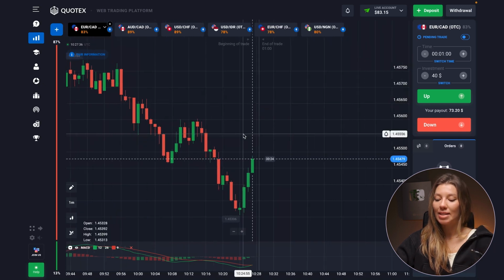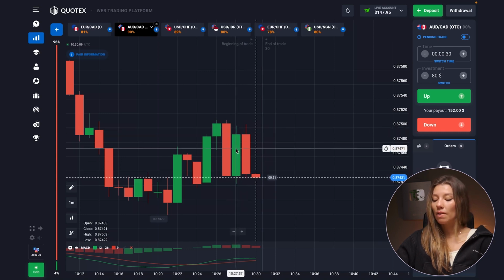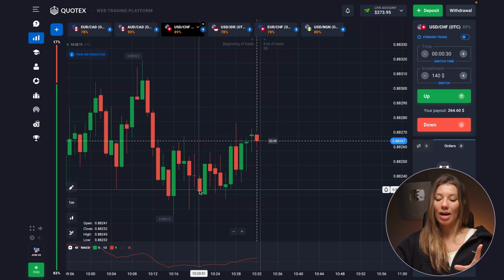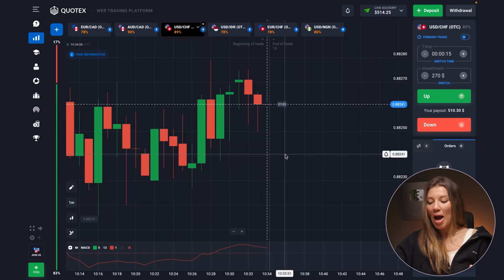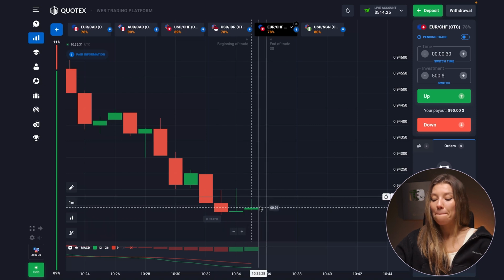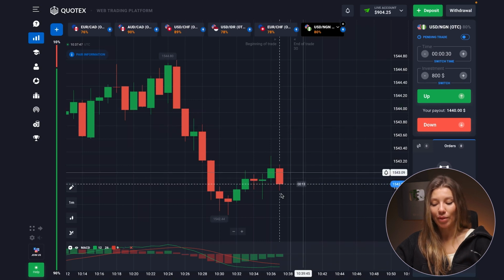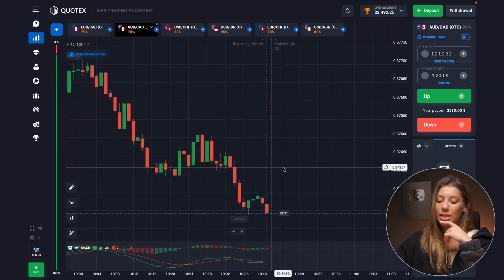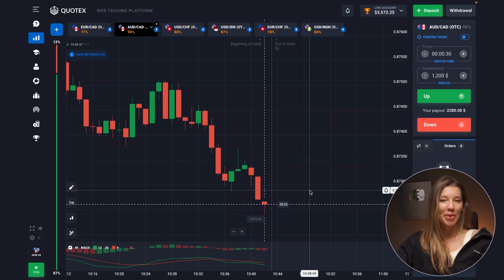EFFECTIVE MACD Strategy Quotex Strategy Quotex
✅Hello my dear friends, I'm Olivia, a professional trader!

➡️ This bot helps you to get an access to VIP channel with profitable GUIDES 🔥

Hello my dear friends, I'm Olivia, a professional trader ❤️ Today I prepared for you a strategy that consisted mainly of MACD, it will be very interesting for both beginners and professional traders. Don’t be afraid of losing a deal, the most important thing is to remain profitable by the end of the session.

Also don't forget that I have a telegram channel where I share my free trading tips and insights every day. I'll be waiting for you there (my telegram bot will provide you with all the instructions).